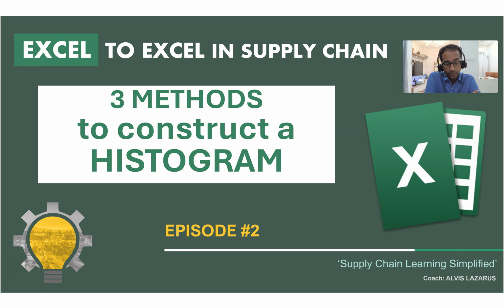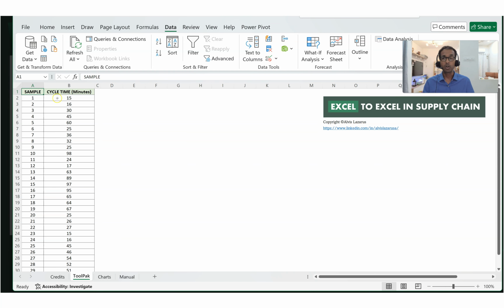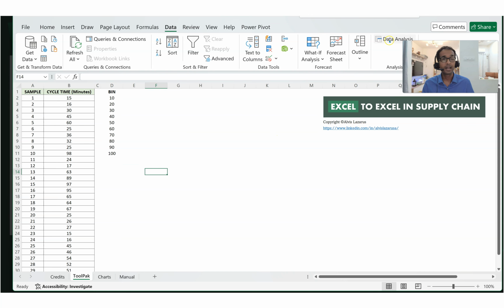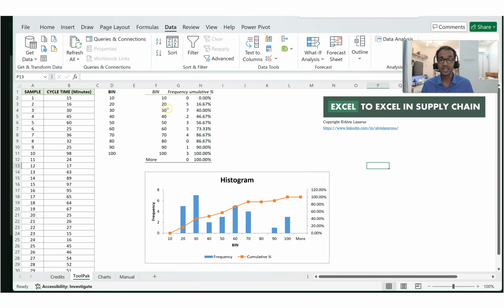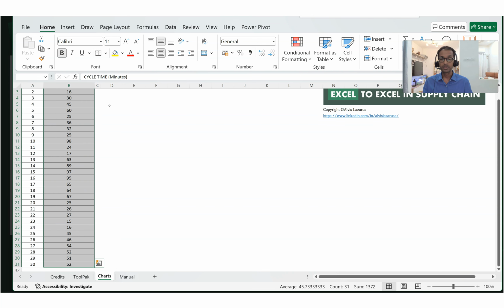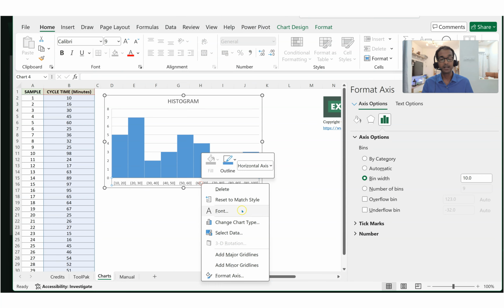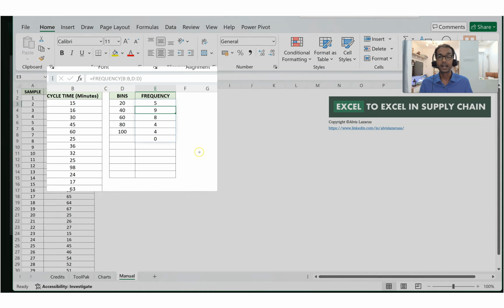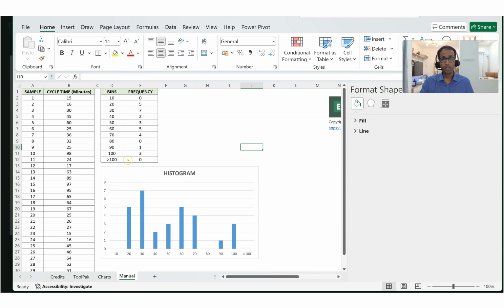HISTOGRAM in MS Excel | Step by Step explanation on 3 Methods to Create a HISTOGRAM | by Alvis L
3 METHODS TO CREATE A HISTOGRAM

EXCEL to EXCEL in Supply Chain
Episode #2

HISTOGRAM: To determine the spread or variation of a set of data points in a graphical form. Master this tool which is used in Six Sigma projects to estimate the variation in a set of data.

Activating ToolPak and Constructing a Histogram
Building a Histogram through Charts
Manually Constructing a Histogram

Tool: MS Excel (Data Analysis)

Functionalities:
Excel ToolPak
Charts
Clustered Column Chart
Histogram
Frequency Function